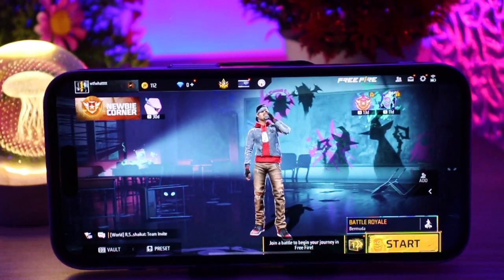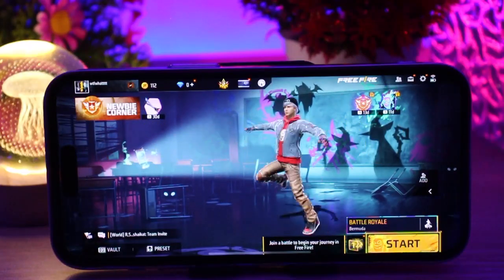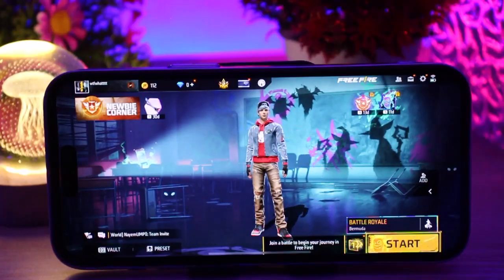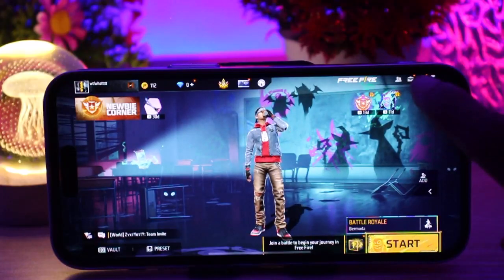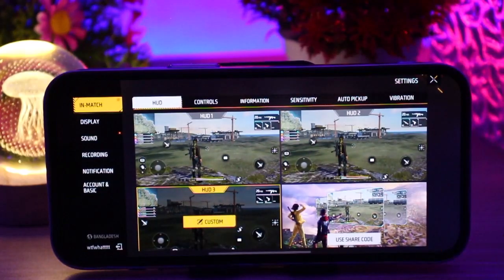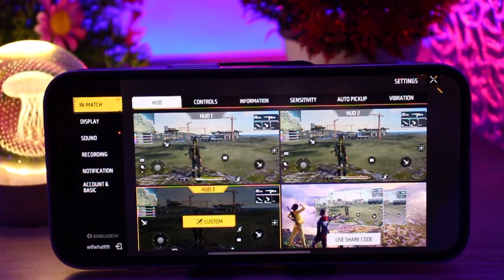How to Download & Play Free Fire in Different Countries – Made Easy